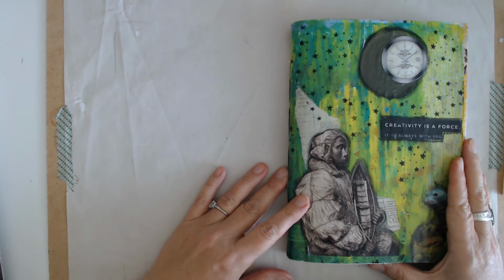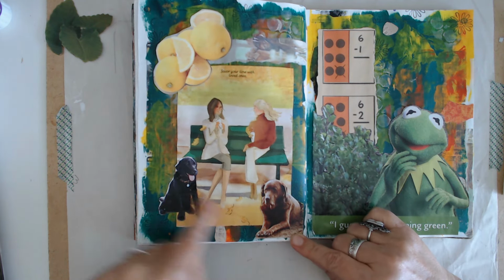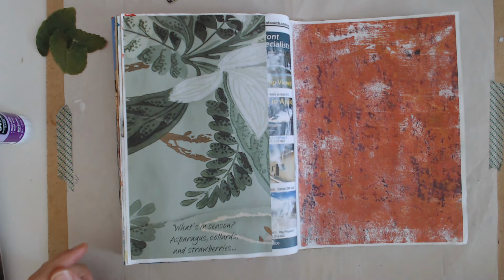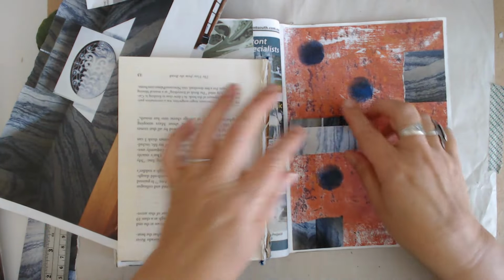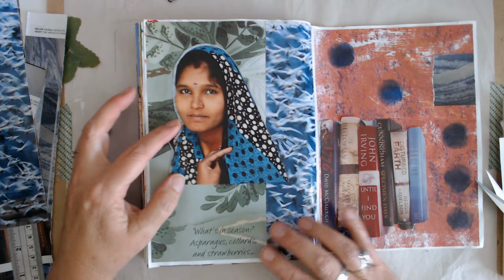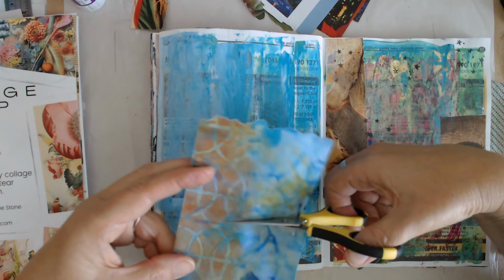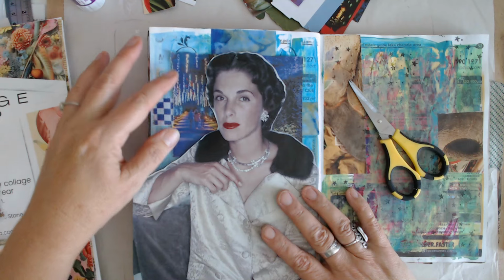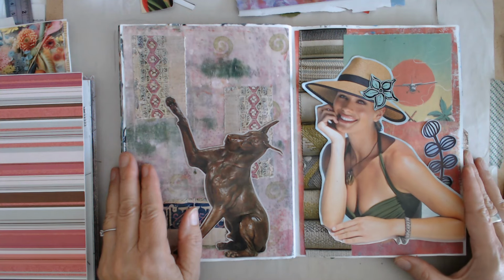Wander with me in the random collage glue book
No pressure "Random Collage Book". You can watch them in order (I have a playlist)  or jump in and watch any episode.
Join me as I continuing to work in my "It's so Random" Collage Journal"
I like to play in this journal when I want to create several pages in one sitting.  It's fun, fast and really gets you moving.
Debbie
For the Bird Challenge go to Barbies channel  @NellieandRuthDesigns